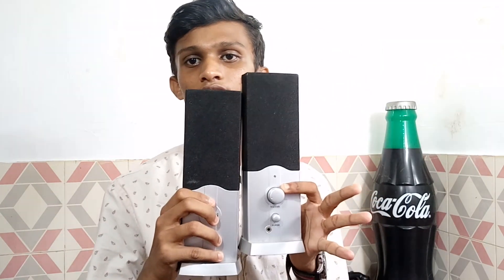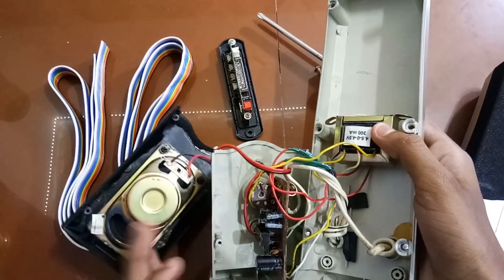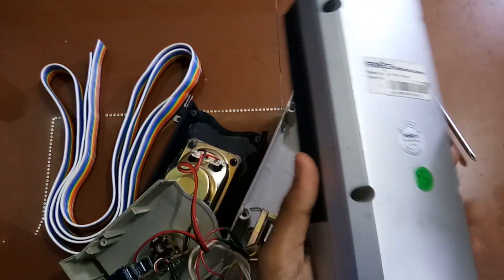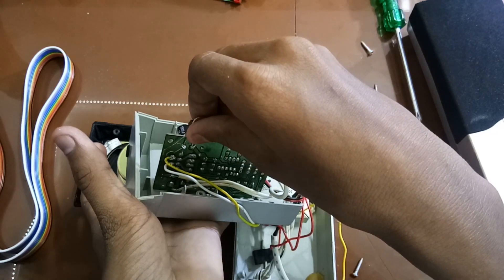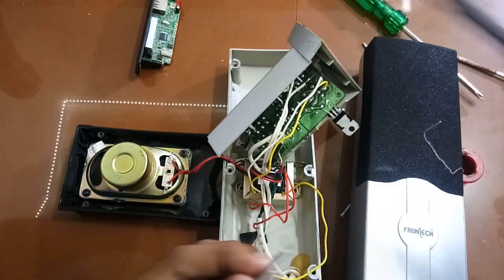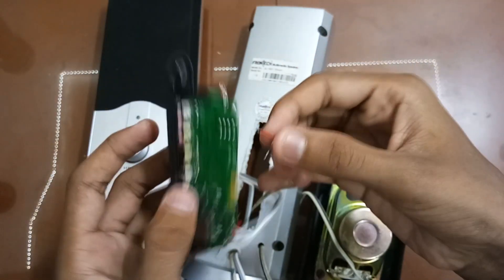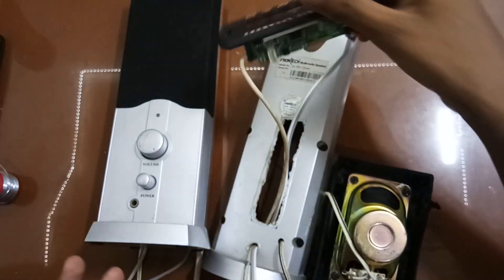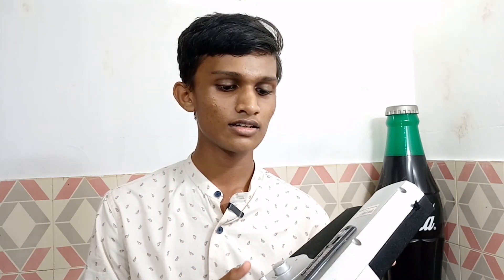CONVERT YOUR COMPUTER SPEAKER TO BLUETOOTH SPEAKER!! | DIY | UNKNOWNS TECH AND VLOG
In this video we converted a computer speaker to a blutooth speaker.

Components:-
* Bluetooth USB panel
* 7805 Regulator IC

stayhome
staysafe